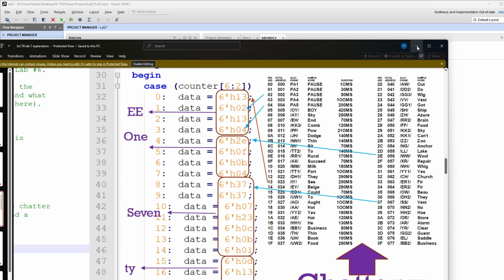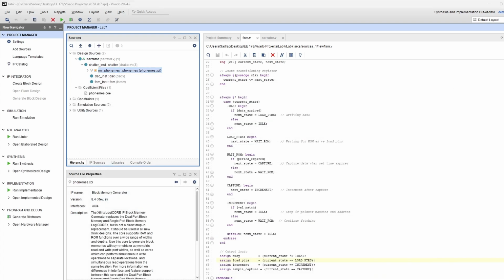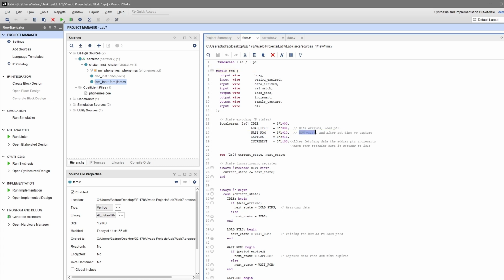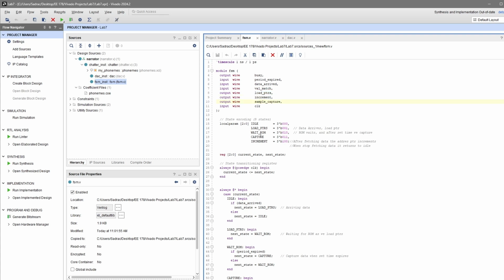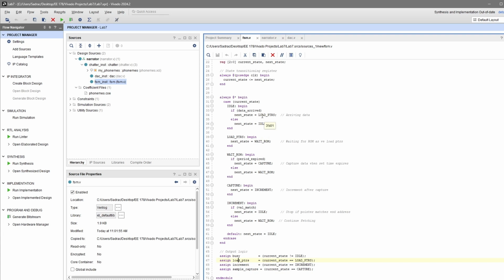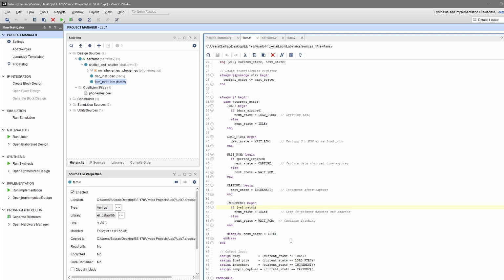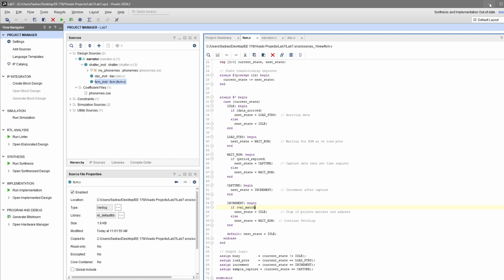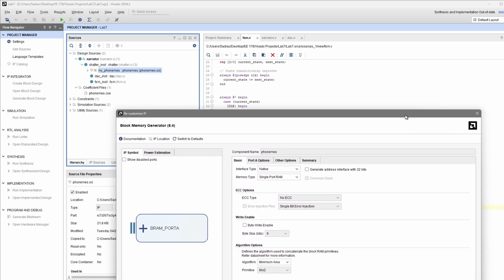Lab 7- FSM Speaker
Lab 7-EE178